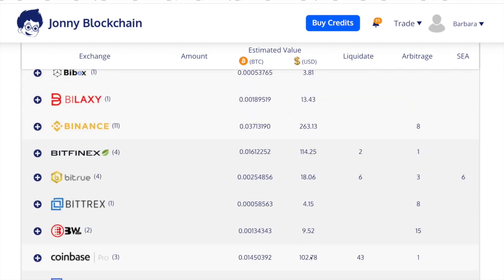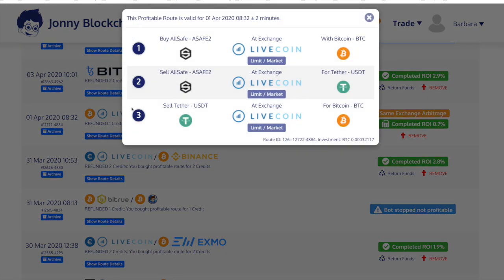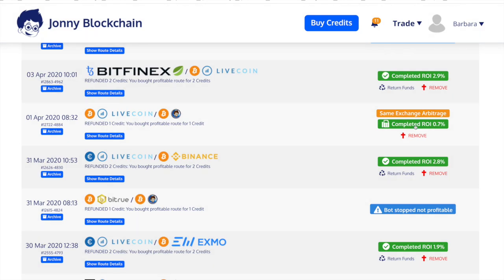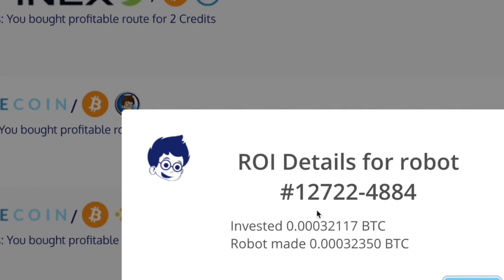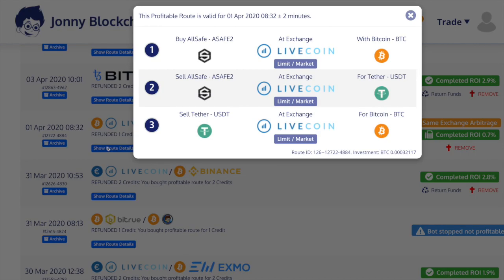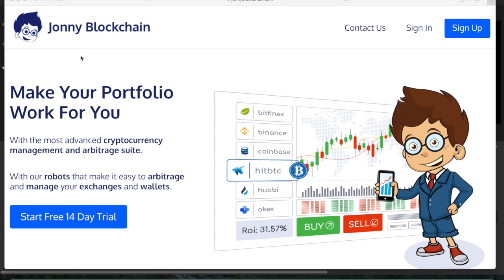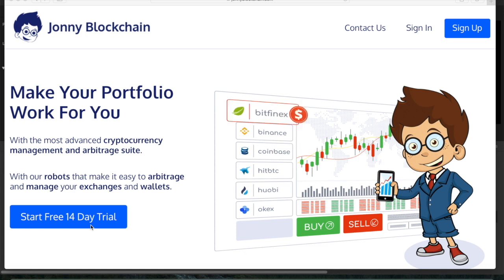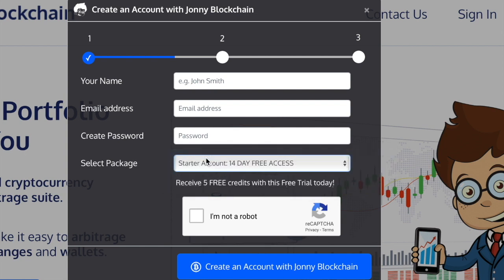Same exchange arbitrage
make risk free arbitrage gains within a single exchange, create a free arbitrage account with Jonny Blockchain
The one we are most used to is inter-exchange — that is, searching for price differences for the same asset across different exchanges. ... These risks can be mitigated by looking for price differences within the same exchange — it is called intra-exchange, or triangular arbitrage.